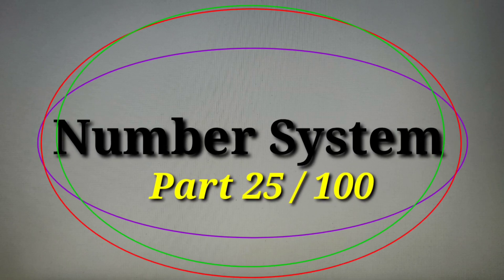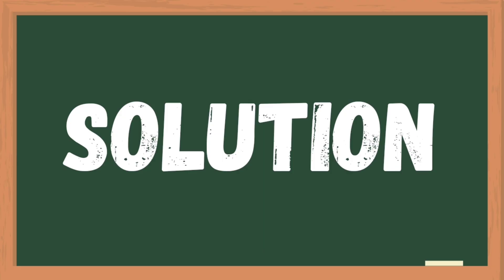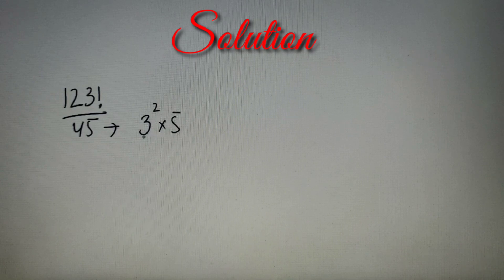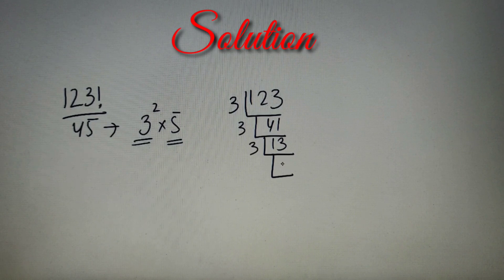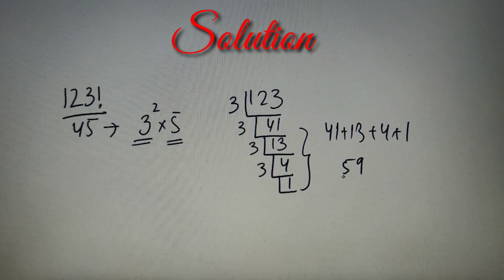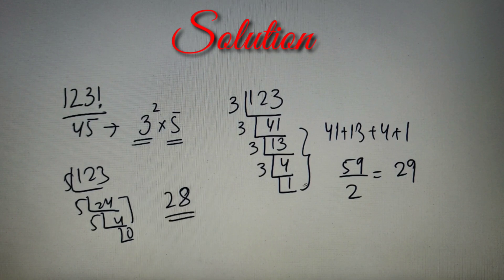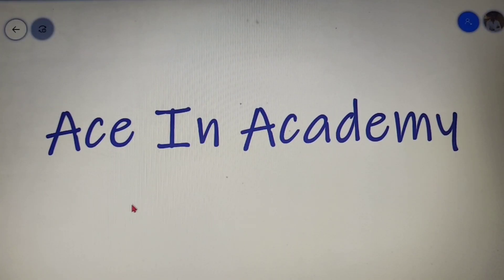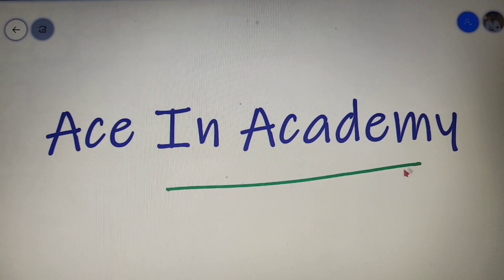Find the highest power of 45 in 123!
In this video, we will solve a problem that is based on the topic of the number system

Reference:  100 Questions part 25 / 100

📌 Time Codes :

0:00 - Introduction
0:42 - Solution Begins
2:40 - Practice Question

📒Topics Discussed in the video:

📌 How to use the properties of logarithms

📒 Question discussed in this video :

The power of 45 that will exactly divide 123! is

📒  Practice question at the end :

Find the highest power of 24 in 279!